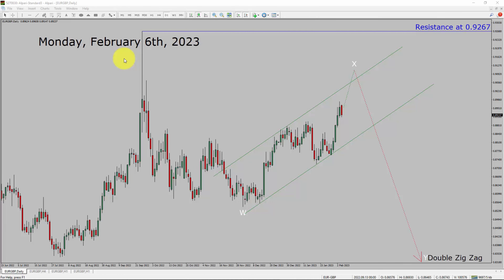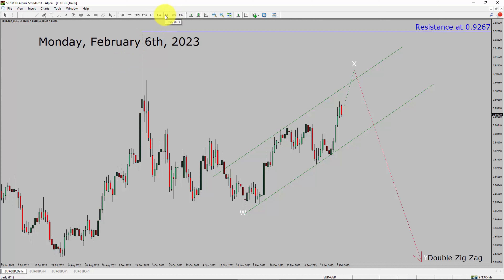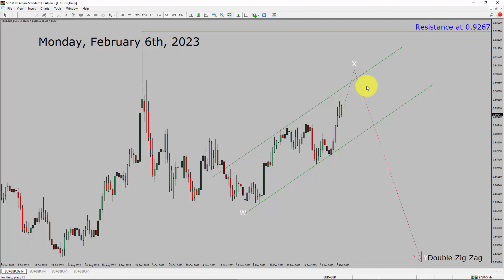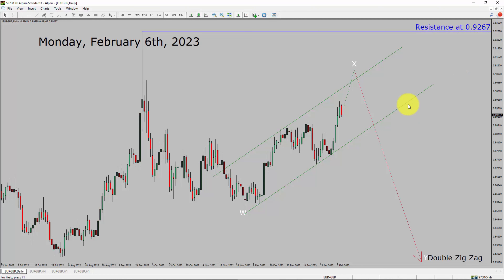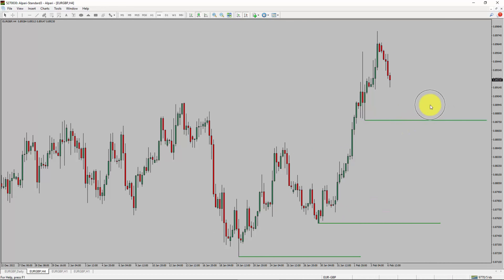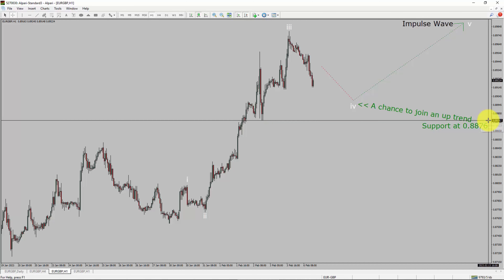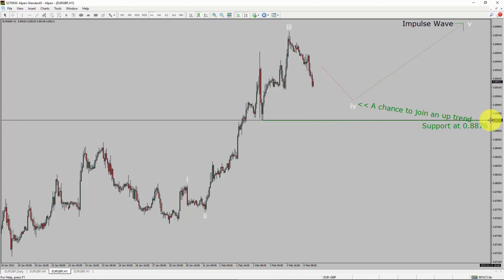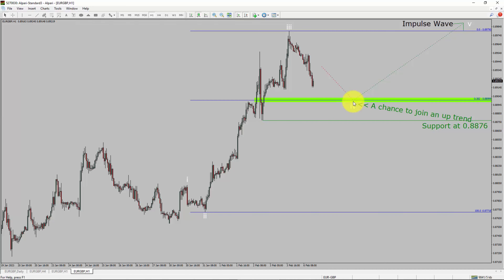EUR GBP Elliott Wave Analysis | Forex Forecast February 6, 2023 | EURGBP Analysis Today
Here is today's EUR GBP Elliott Wave Analysis. Inside daily EURGBP Forex Forecast I will be reviewing EUR GBP using Elliott Wave Theory. Daily EURGBP Technical Analysis and Forex Forecast covers EUR GBP Forex charts. Learn about EUR GBP Forex market trend. EURGBP Elliott Wave Analysis is based on short term Forex charts. EURGBP analysis today is based on Elliott Wave Analysis. Learn about EUR GBP Forex trend of the day. Get updated Forex Forecast Today in EUR GBP currency pair. Once you watch EUR GBP Analysis Today with Elliott Wave Theory then your chances of making money increases. EUR/GBP Analysis today has been created using Elliott Wave Analysis. Get EUR GBP Forex analysis before market start moving. In this way you have a good chance of making money in currency trading. Watch detailed EURGBP forecast as well as a Euro British Pound technical analysis using Elliott Wave.

EURGBP Elliott Wave Analysis is for Forex traders. Forex Forecast provides information about EUR GBP Forex market trend of the day. Top to Bottom Elliott Wave Analysis in EUR GBP currency pair covers daily time. EURGBP currency pair Elliott Wave Analysis shows four hour time frame EURGBP trend. Daily market trend covered using one hour chart of EUR GBP currency pair. Every day price action of EUR GBP move up or down or sideways. EUR GBP Daily Forex Forecast using Elliott Wave Analysis show support and resistance levels. EUR GBP Forecast today is most suitable for day traders. Technical Analysis of EURGBP on short term charts is best for day trading Forex market. Elliott Wave Analysis has been used to create EURGBP analysis today video. EUR GBP Technical Analysis for day trading the Forex market.

EURGBP Forex Analysis Today is for Forex traders looking for Elliott wave Forex forecast. EUR GBP Analysis Today is for day trading the Forex market. Elliott wave analysis is a handy tool to find out Forex market trend using Technical analysis. EURGBP Analysis Today help Forex traders to easily trade currency market. In this way Forex trader could use their own Forex trading strategies along with EURGBP Forecast. Many beginners Forex traders trade FX market with EUR GBP Forecast to find trading opportunities. Watch EURGBP technical analysis today and make better trading decisions. Watch Today market analysis in EURGBP currency pair.

Before you invest money in Forex market educate yourself about today's EURGBP market trend. Learn to read Forex market using Elliott Wave Analysis. EUR GBP Analysis today could help you to make better trading decisions in your Forex trading. EURGBP Forex Forecast is based on Elliott Wave Analysis. You must trade with proper money management when analyzing Forex pairs like EUR to GBP. Euro to Great British Pound Forex analysis. EURGBP analysis today is for traders looking to invest in Forex market. I have used Elliott wave theory and Forex market analysis to create EUR GBP Analysis today. EURGBP is a well renowned and popular Forex trading instrument. EUR GBP Today forex market analysis for Forex traders and investors. EURGBP Today market analysis help Forex traders to make better trading decisions.